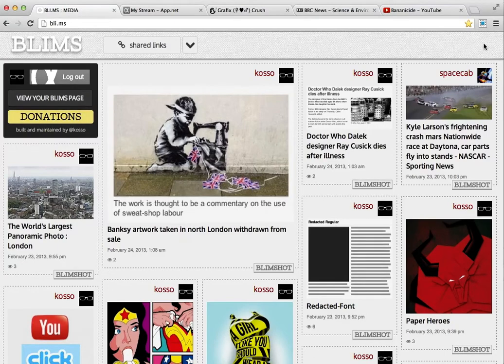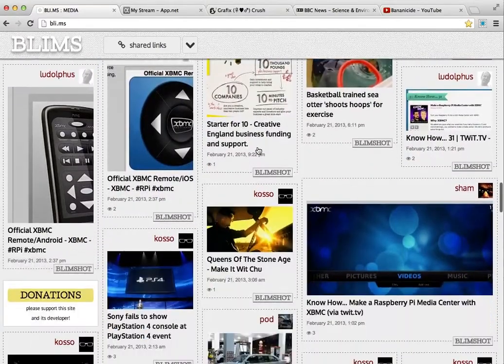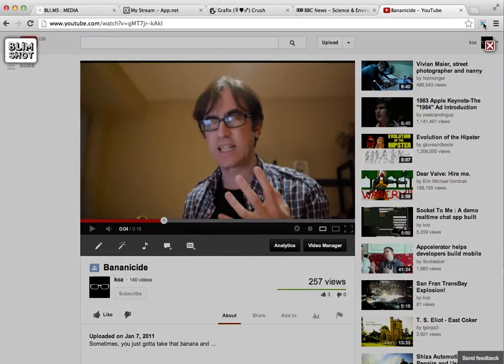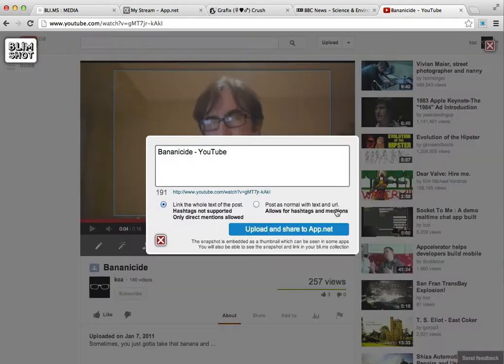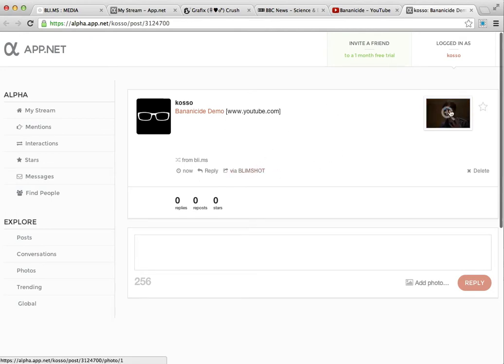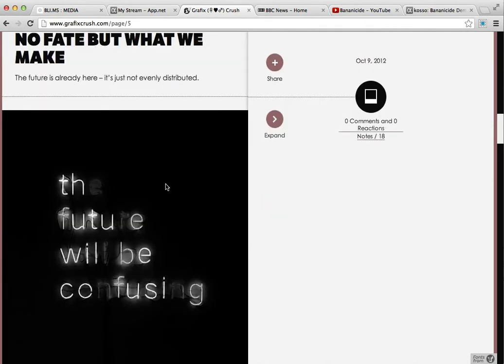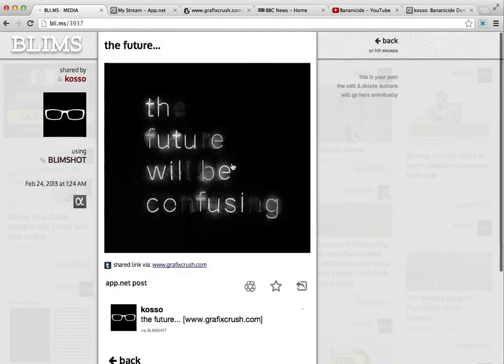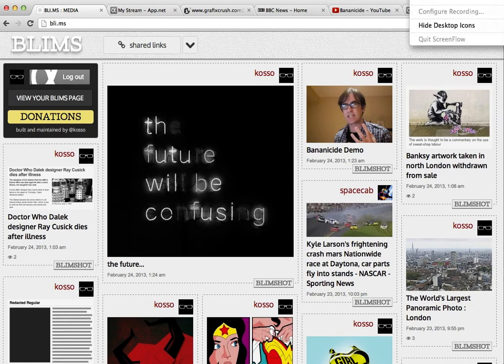BLIMSHOT DEMO : Visual Bookmarking Chrome Extension for users of App.net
A powered Chrome extension to make it easy to share links with a partial screenshot of just about any webpage to App.net

Built by @kosso